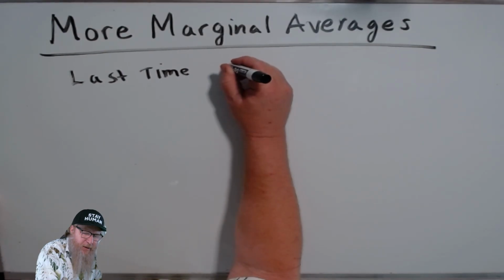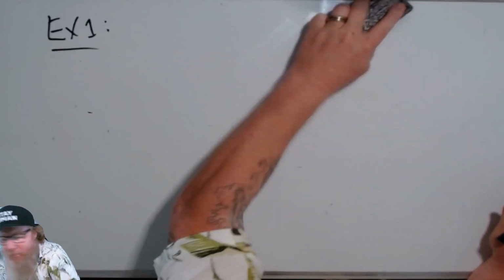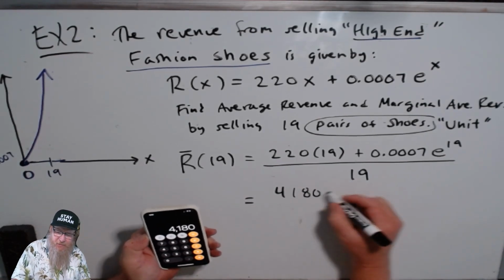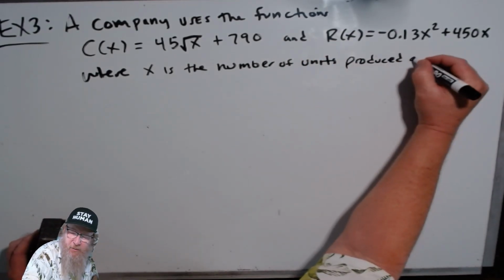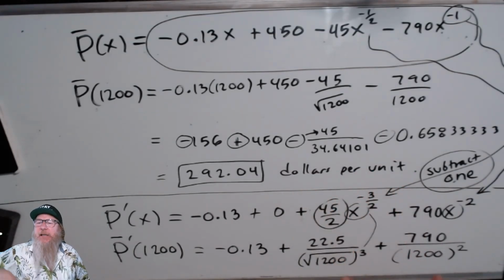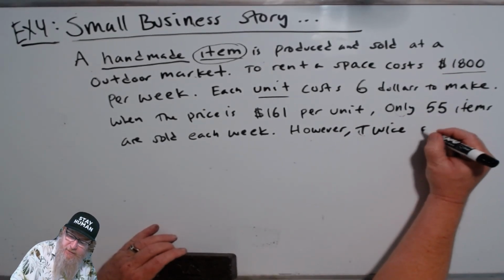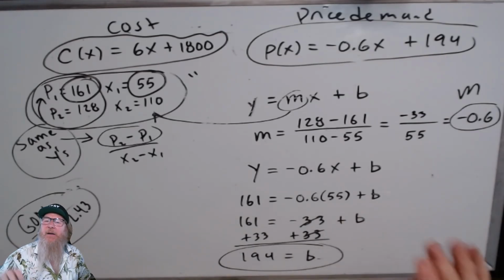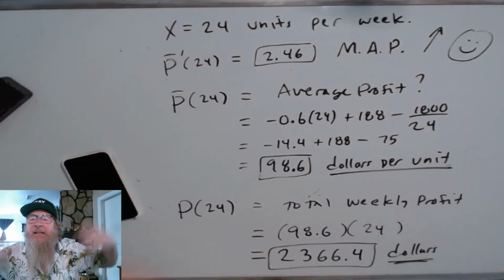More Marginal Averages